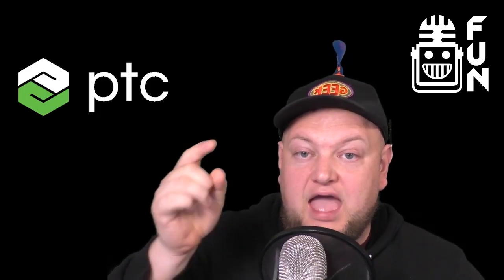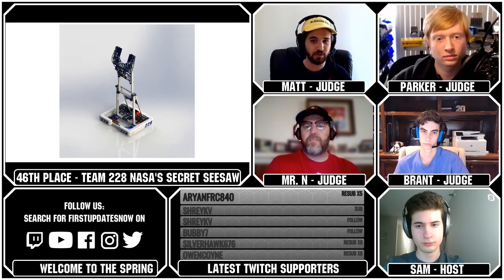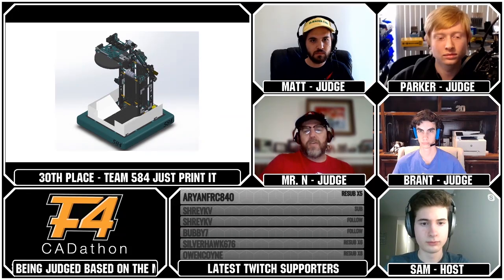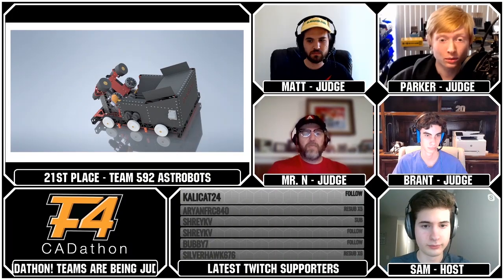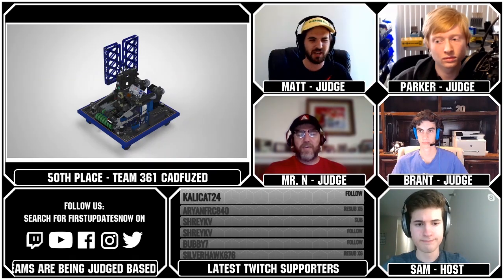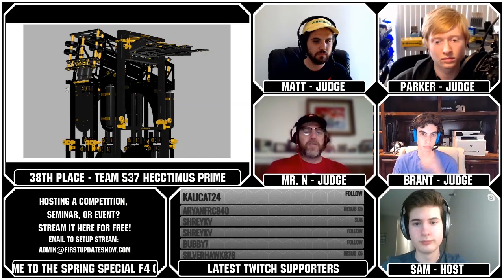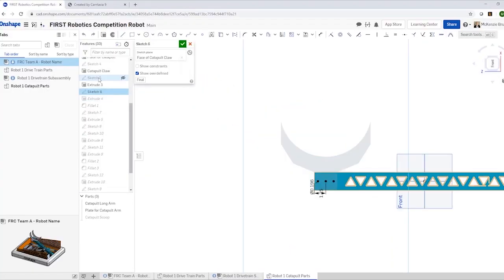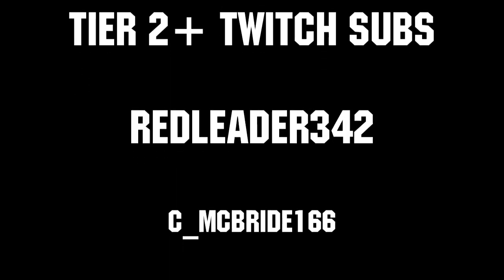Ranks 16-50 (Random order) - F4 CADathon Spring 2020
Sign up for the Robots to the Rescue Challenge to win your share of $7000!

In order of appearance:
Rank Team Team Name
49 623 Cabbage Gang
46 228 Nasa's Secret SeeSaw
19 430 blame [REDACTED]
43 487 uoɥʇɐp∀Ɔ
30 584 Just Print It
18 578 Harper's Bored
20 590 2Guys1Bot
34 612 Teh Chezy Pofs
47 573 lp0 on fire
26 545 Six What??
48 480 The Bad News CADders
21 592 Astrobots
25 616 Subduction
50 361 CADfuzed
38 537 Hecctimus Prime
31 586 The Matrix
24 629 Dan and Rj's Windows and Doors
28 352 Atelerix
44 607 Bat Soup
37 281 Technical Difficulties
32 595 reeeeeeeeeeeeeeeeeeeeeeeeeeeeeeeeeeeeeee
23 626 RICE HAT DUDE
29 567 Team SPORK
36 215 Delta Dynamics
33 599 Fly By Knight
22 618 Team Omega
39 580 🥺bots
35 187 Surfs Up!
45 610 Grapes of Wrath
41 362 The Confused Diesel Mechanics
17 634 Alpha Team
40 568 Blue Cheese
27 552 Team Atlas
42 601 Artificys
16 630 Pianissimo